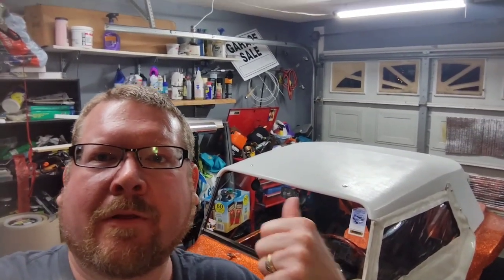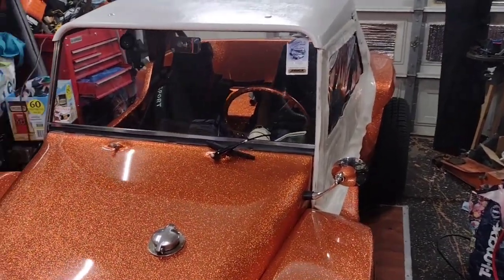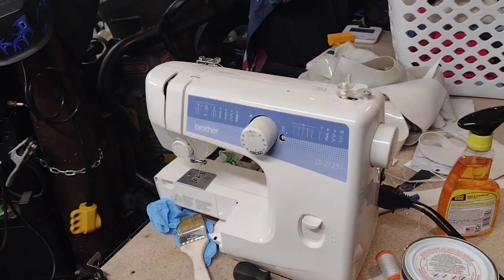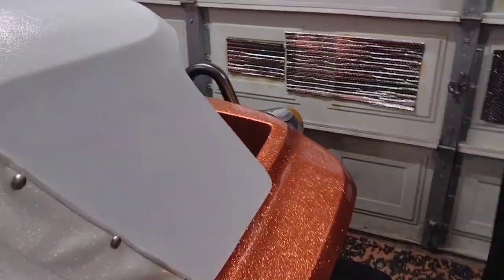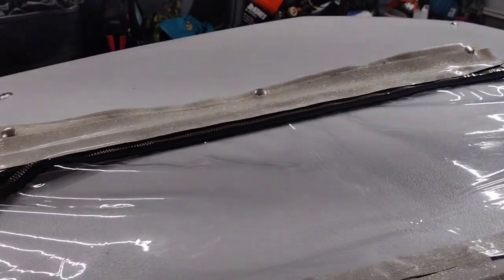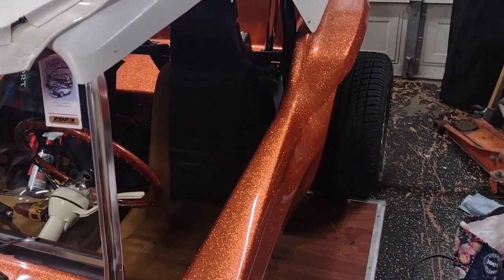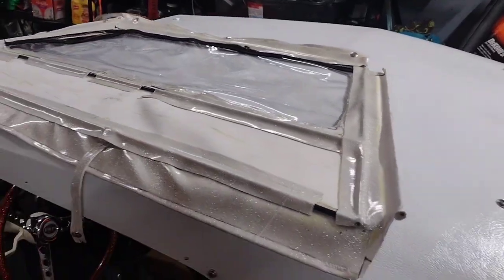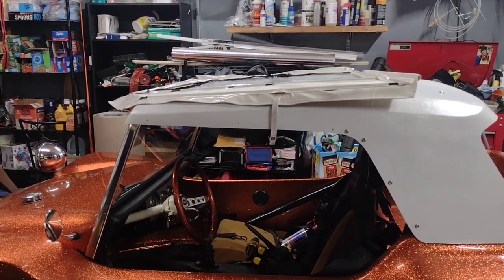Meyers Manx side curtains.